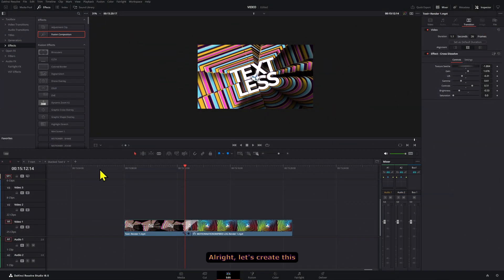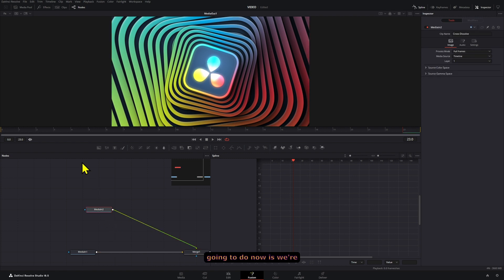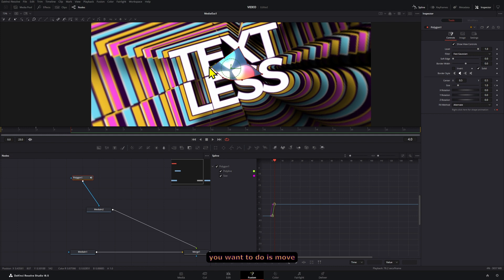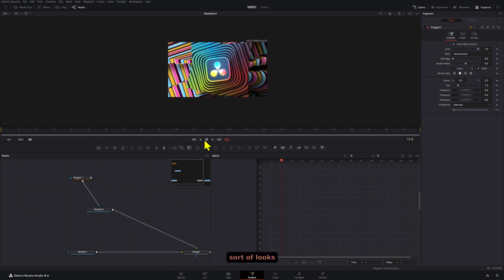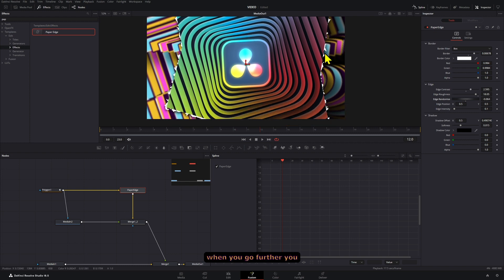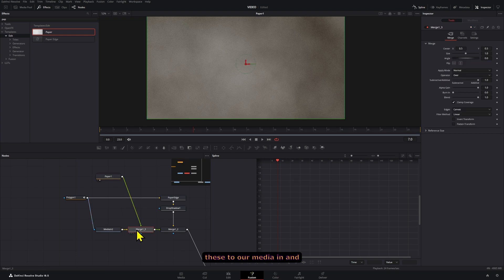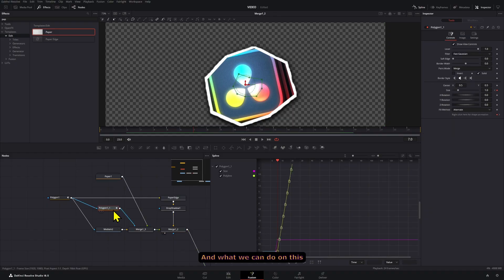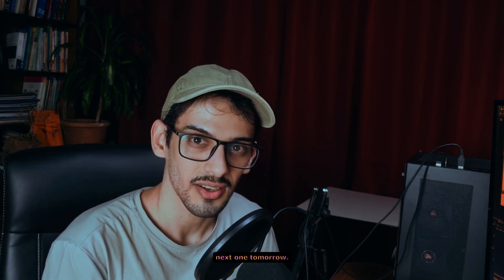Paper Style Transition in DaVinci Resolve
00:00 How to create a paper transition in DaVinci Resolve